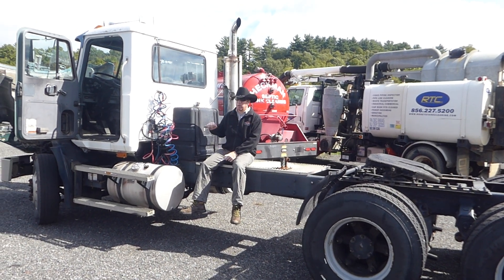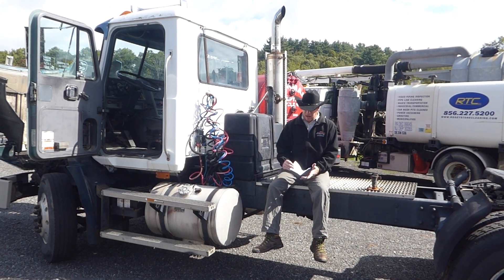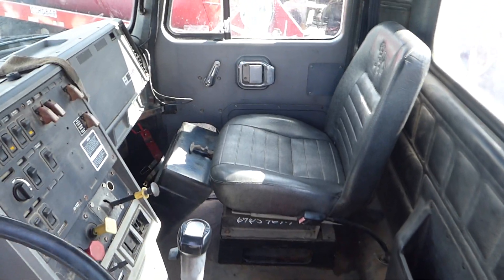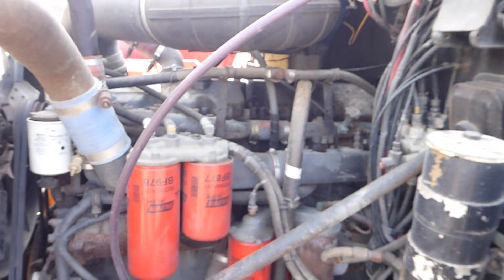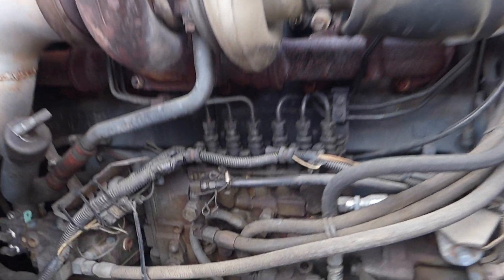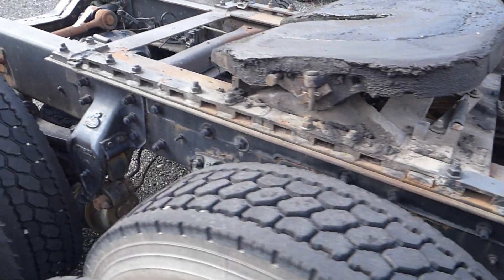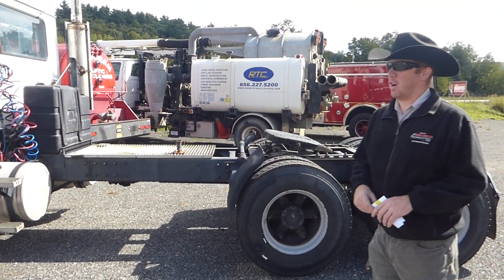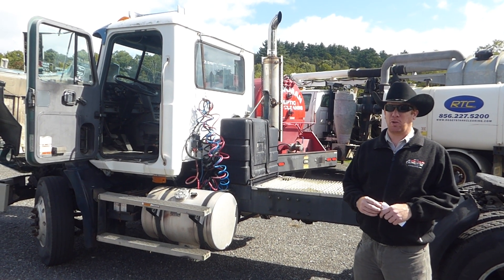FEATURED TRUCK OF THE WEEK: 1993 Mack CH613 Tandem Axle Day Cab Tractor TRO - 0819221